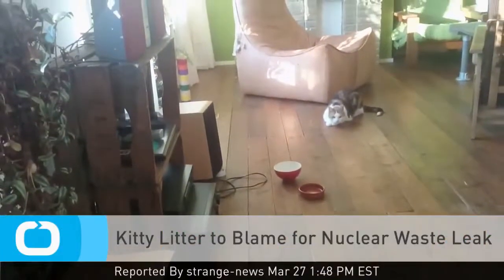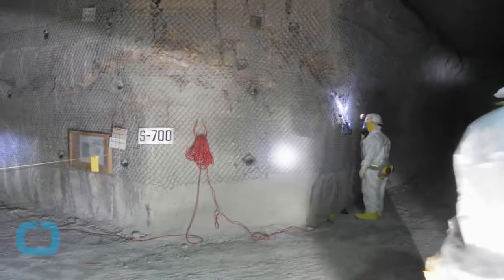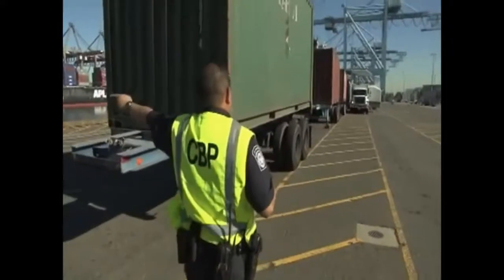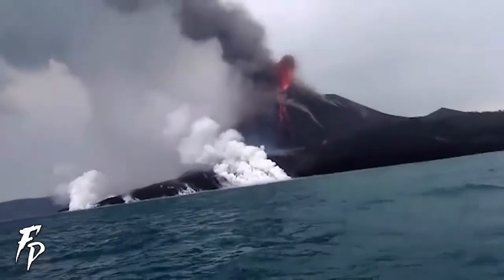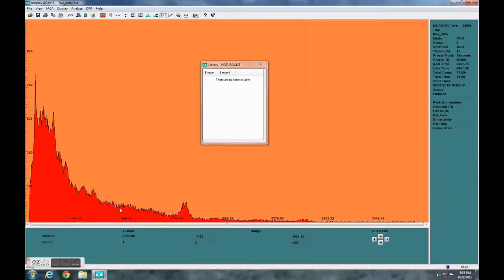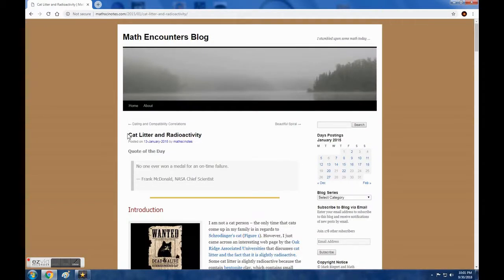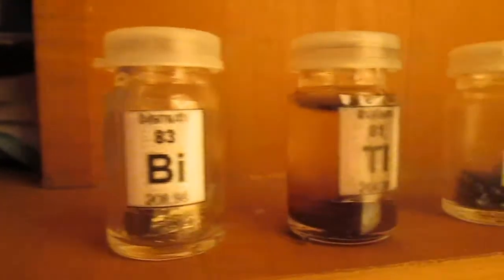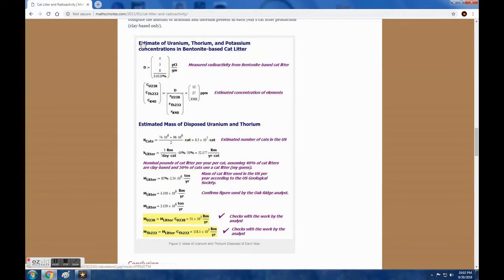radioactive cat litter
a common brand of cat litter is gamma tested for radioactive content. some explanation are given about its composition.